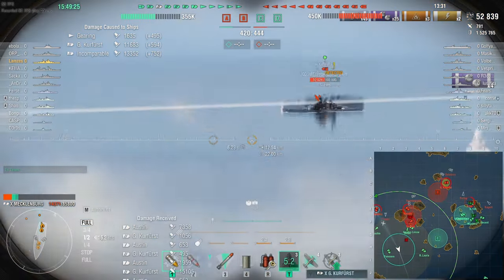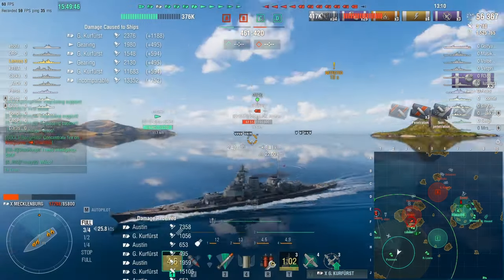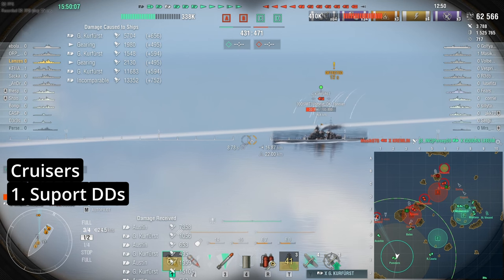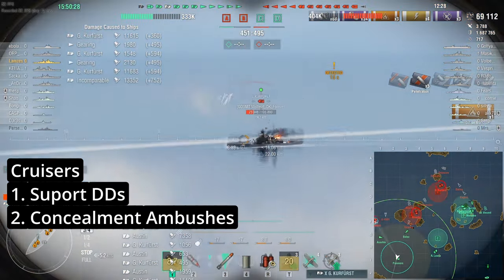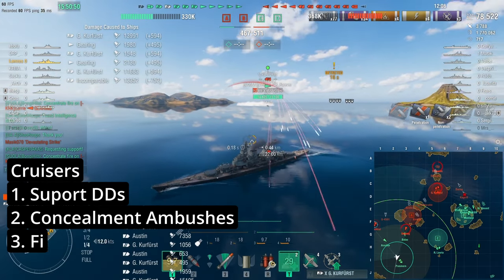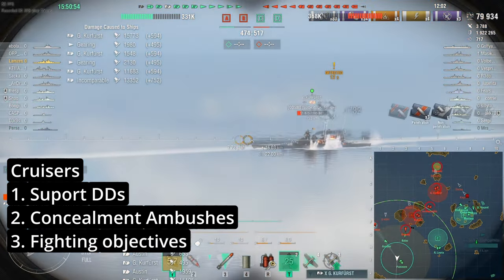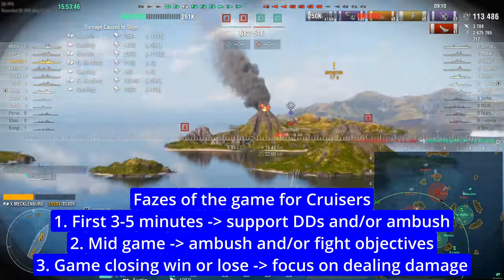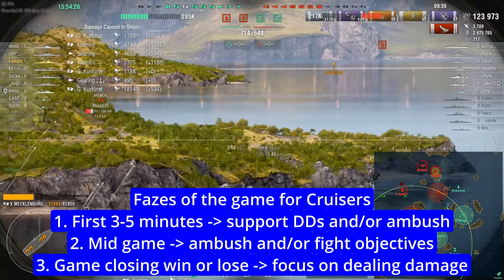If I started World of Warships, I'd do that | #7 Your role in the Game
In this episode of Beginners guide I'll talk about Your role in the game, what should be Your priority and lead to victory or at least to being usefull.